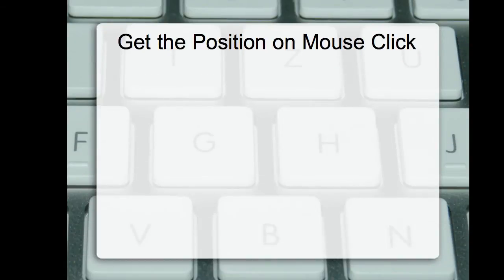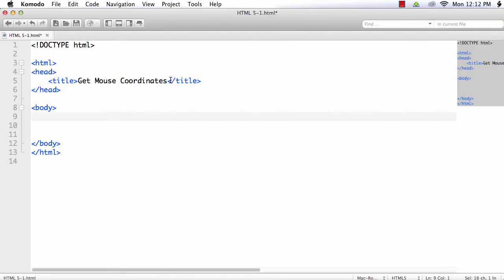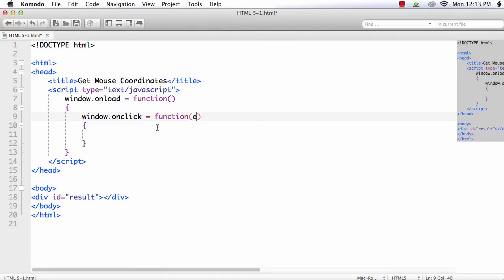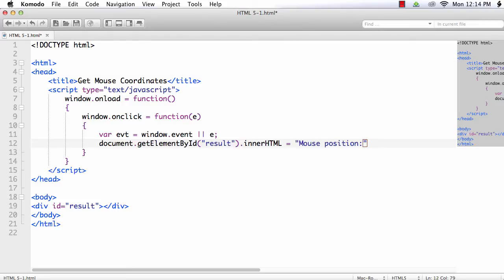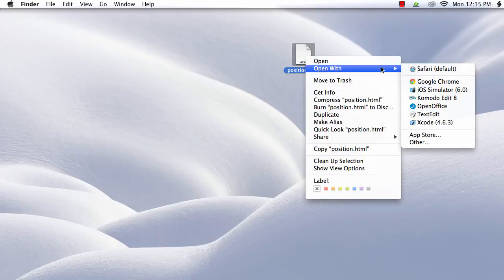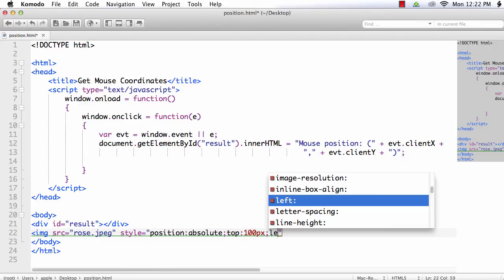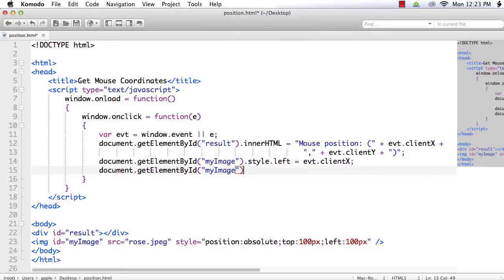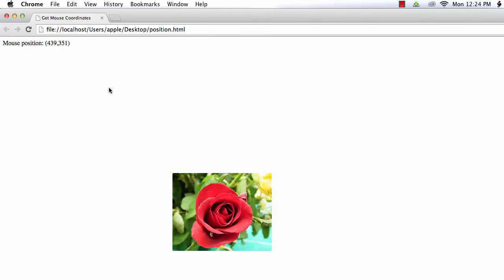JavaScript: Get Mouse Coordinates on Mouse Click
You can get the x and y coordinates of where you clicked on your screen using JavaScript. We use the event object to get clientX and clientY values. In this tutorial, we will move an image to the position where we click.